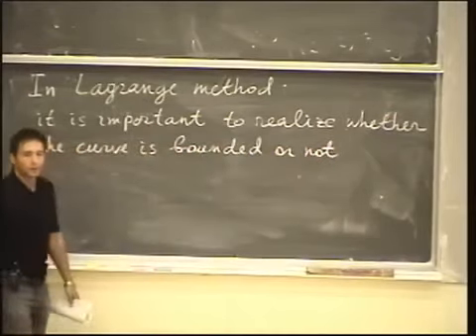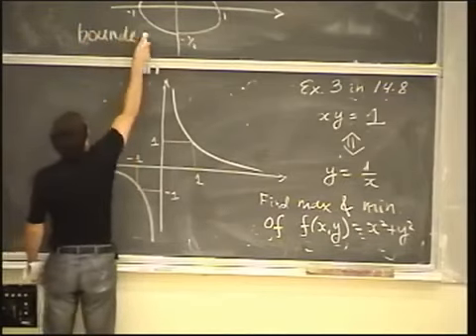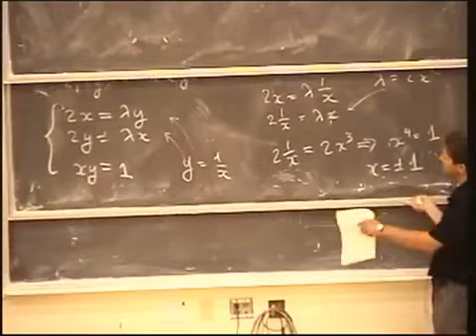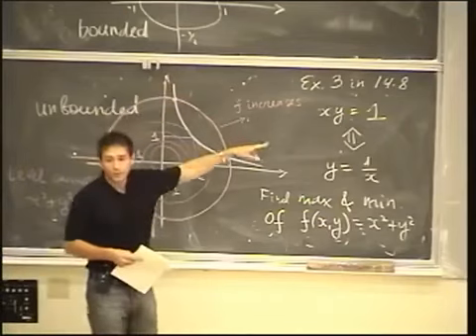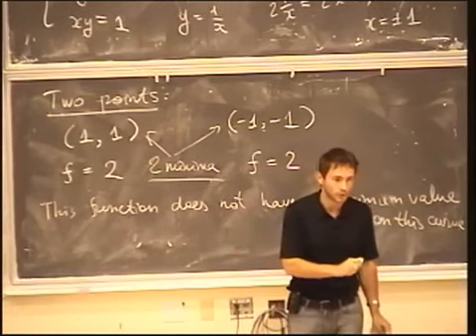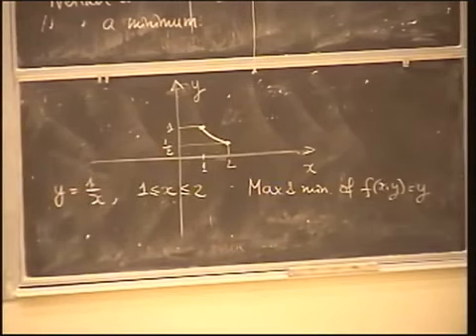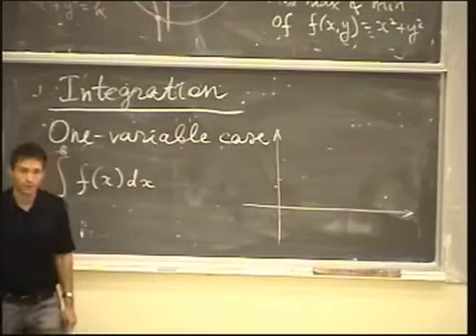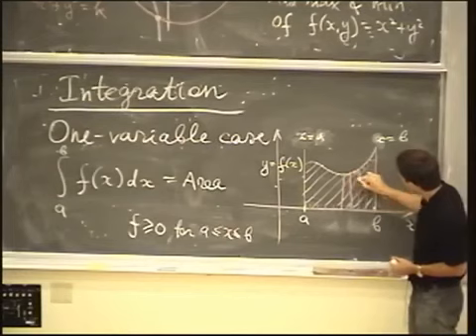Lecture 14 Double Integrals ‒ MATH 53 Multivariable Calculus with Edward Frenk000